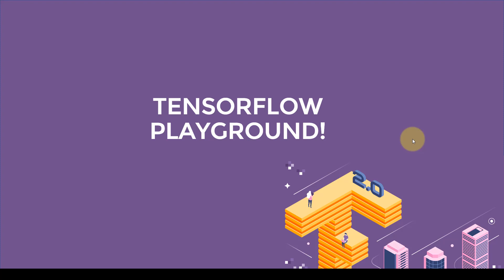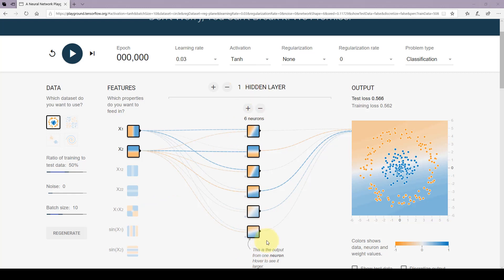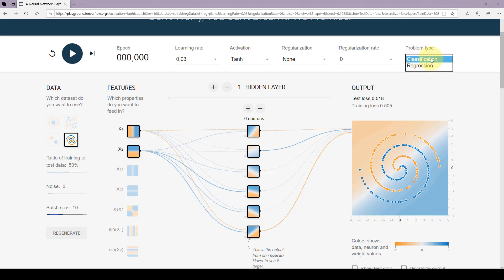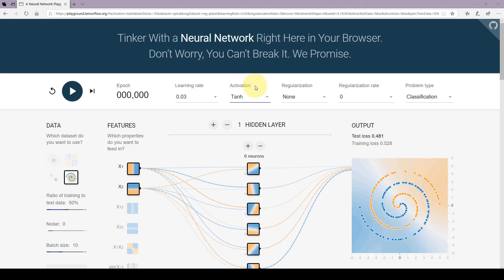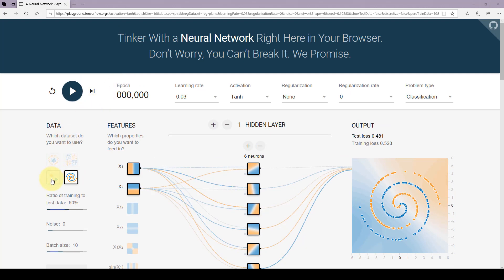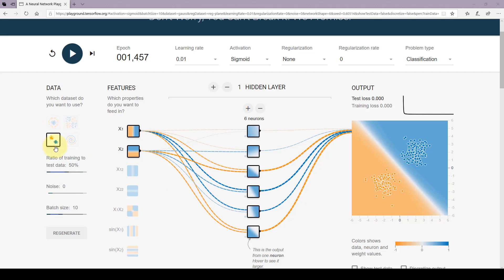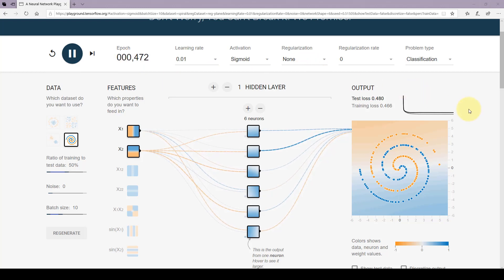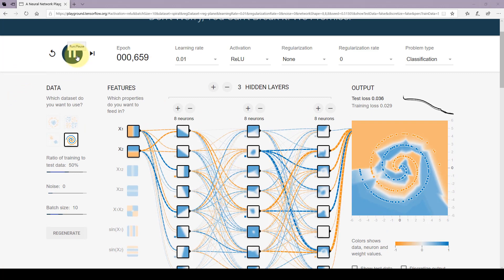🧠How to build an AI in 5 minutes 🧠 | Tensorflow Playground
This tutorial will demonstrate how to use Google Tensorflow playground to build an AI model to perform classification and regression tasks.

Machine Learning (ML) is a subfield of Artificial Intelligence (AI) that enables machines to improve at a given task with experience.

AI and ML are extremely hot topics; the demand for experienced AI/ML engineers and data scientists has been steadily growing in the past 5 years.

I hope you'll enjoy this video and Happy Learning!